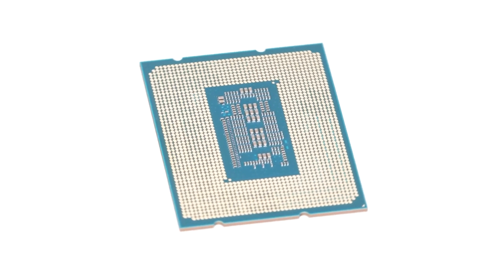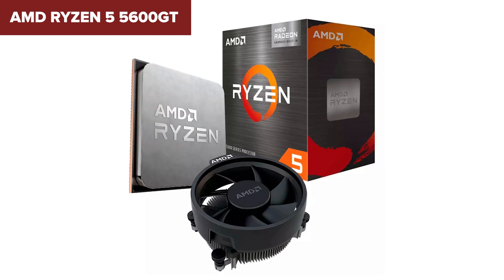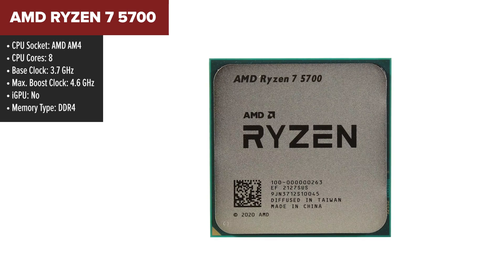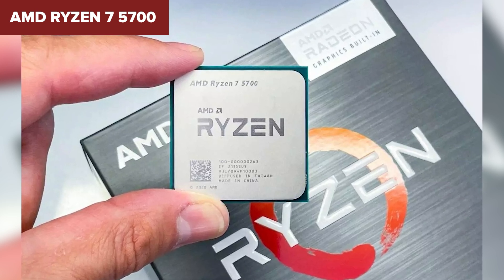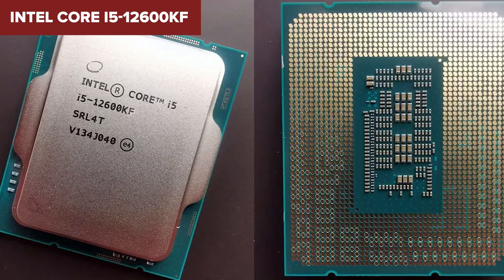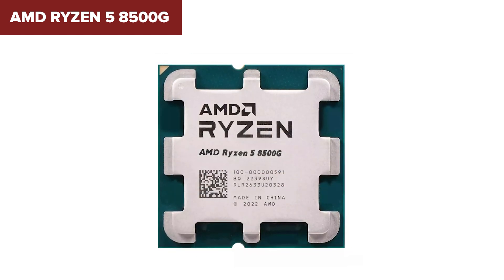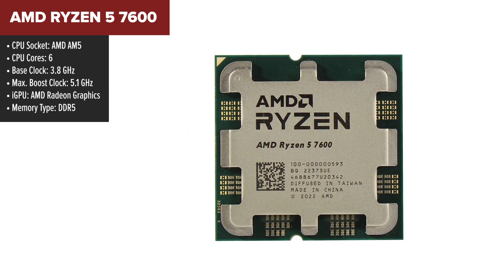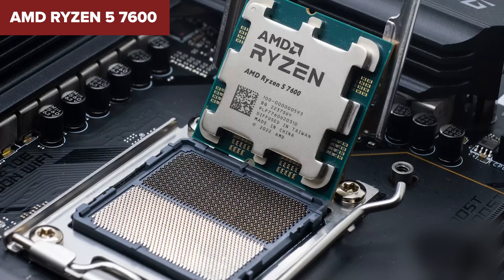TOP-5. Best Value CPUs for Gaming. April 2024. Price-Performance Rating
AMD Ryzen 5 5600GT